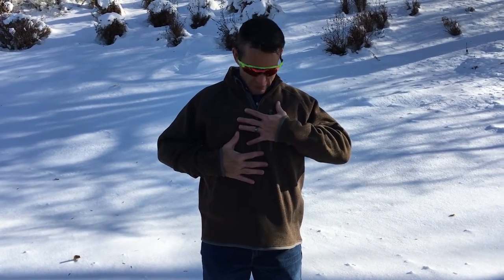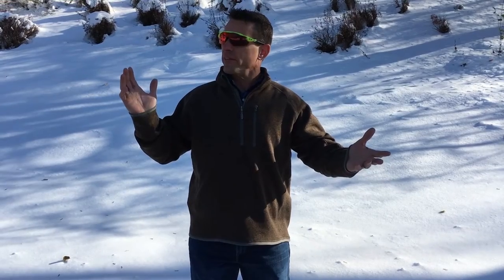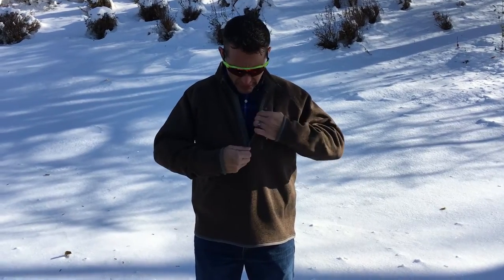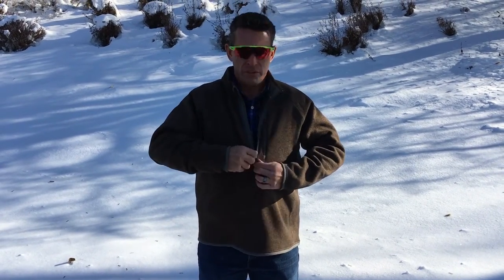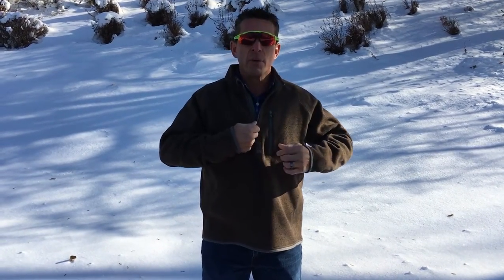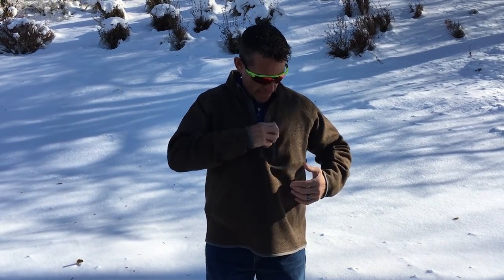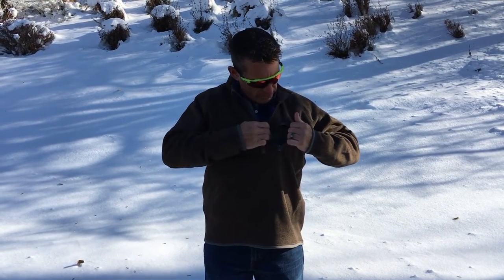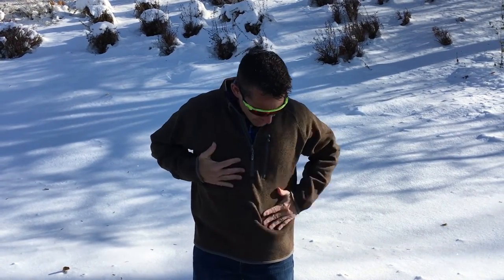Arborwear Staghorn Fleece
Arborwear Staghorn Fleece Shirts are built tough to stand up to outdoor work. Heavyweight, 300g heathered polyester fleece looks great and wears like iron. Pullover with half-length zipper so you can regulate your temperature as you go.